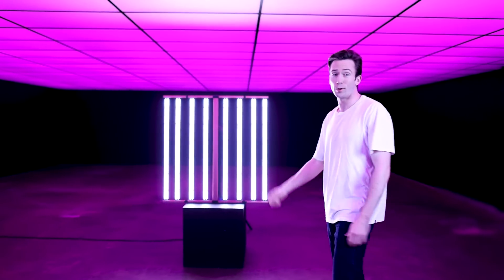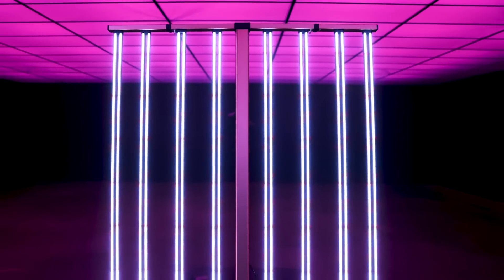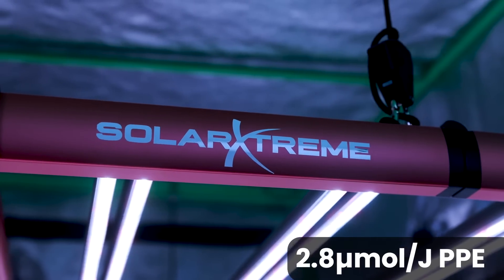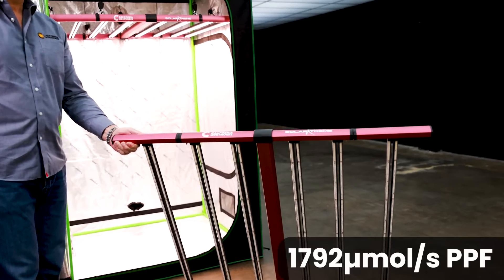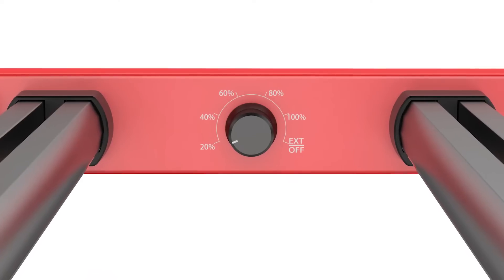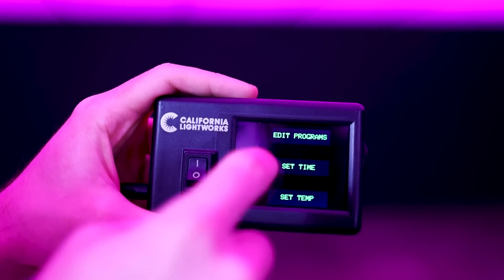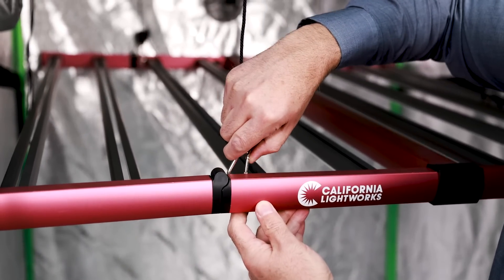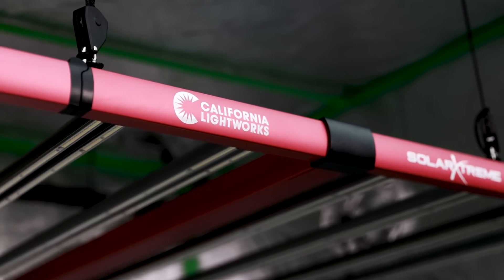Introducing All New SolarXtreme Series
The SolarXtreme series is a line of advanced LED grow lights designed for growers seeking high performance and efficiency. Featuring a sleek, modern look, these lights deliver powerful full-spectrum lighting, ideal for medium-sized grow spaces with coverage up to 5' x 5'. With enhanced PPE for energy efficiency and intense PPF to support robust plant growth, SolarXtreme lights are both cost-effective and highly efficient.

Complete Control at Your Fingertips
The SolarXtreme series offers dimmable lighting with compatibility for a touchscreen controller, allowing for easy scheduling of on/off times or simulating natural sunrise and sunset cycles to gently wake plants and put them to sleep. The dimming control knob ensures you have precise control over the lighting environment.

SolarXtreme 820
PPF: 2170μmol/s
PPE: 2.8μmol/J
Coverage Area: Up to 5’ x 5’

SolarXtreme 640
PPF: 1792μmol/s
PPE: 2.8μmol/J
Coverage Area: Up to 4’ x 4’

Local dimming control via knob: 20%,40%, 60%, 80%, 100%,OFF
Remote control vis SX touch screen controller (Sold Separately)
Daisy chain controls via RJ12 ports